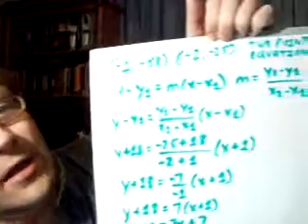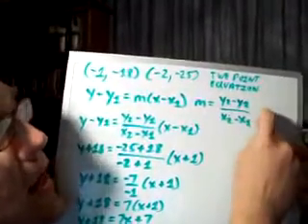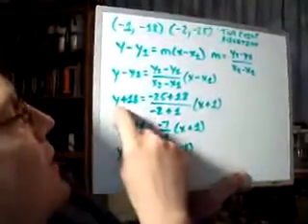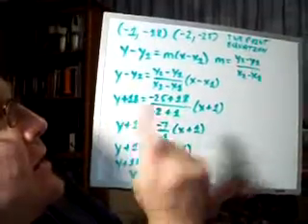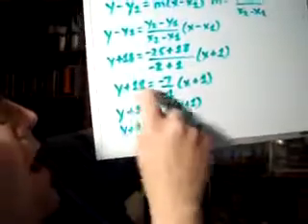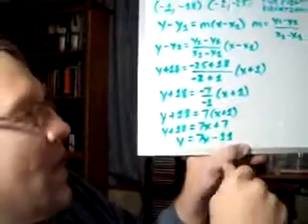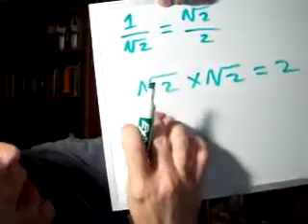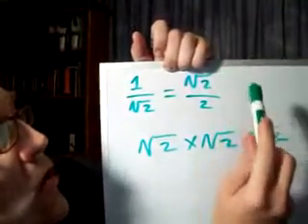Two Point Equations.wmv